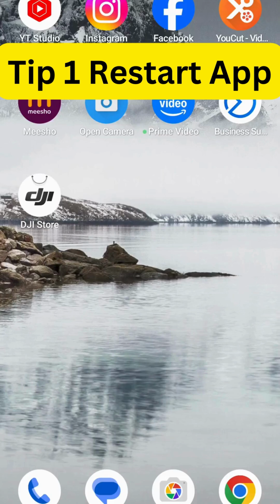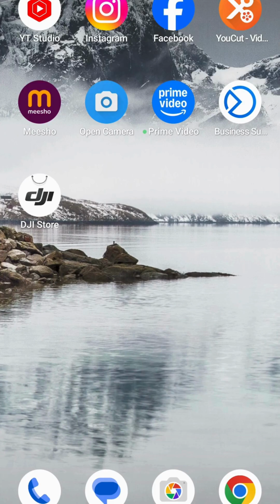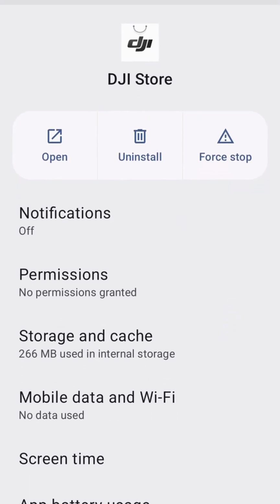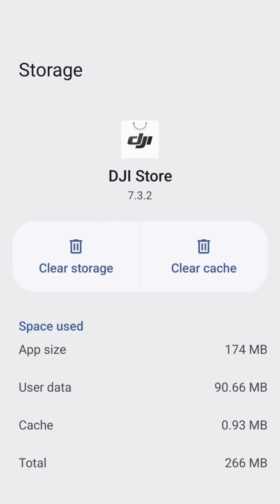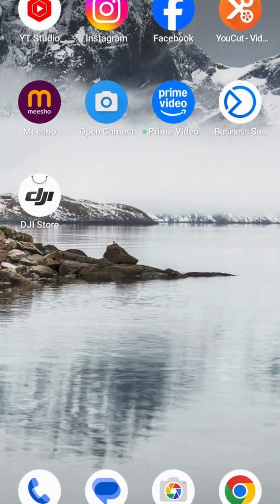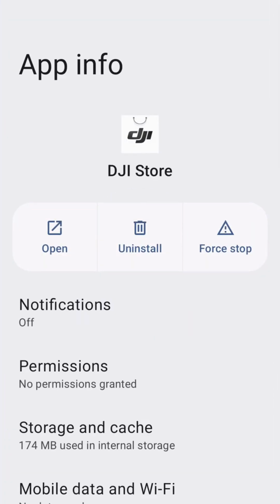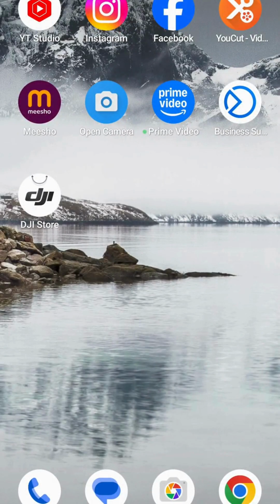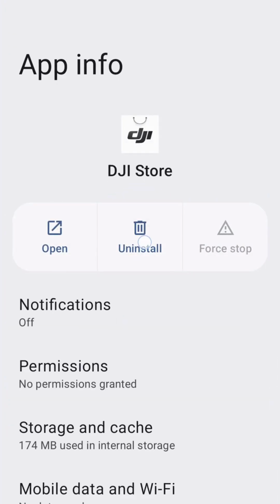How to fix dji fly app not working